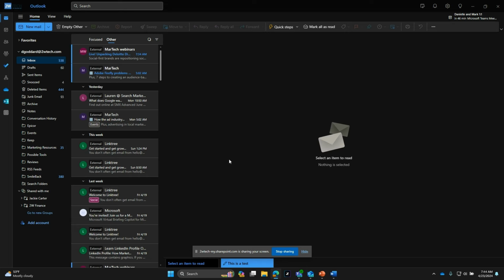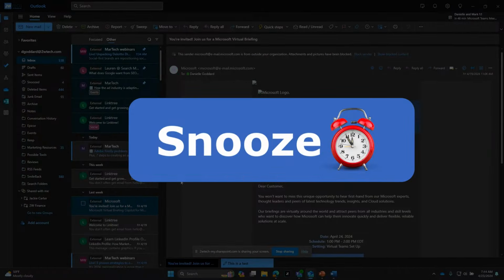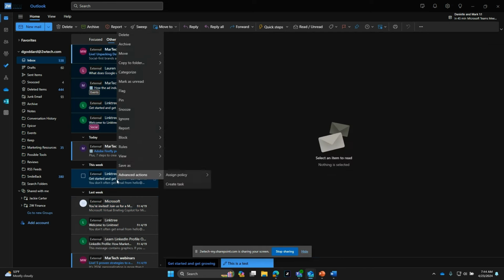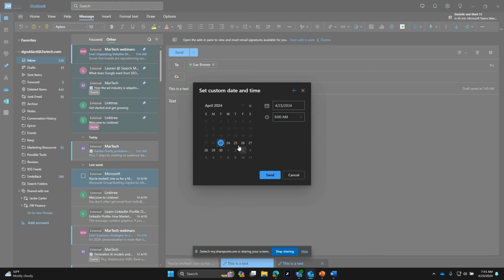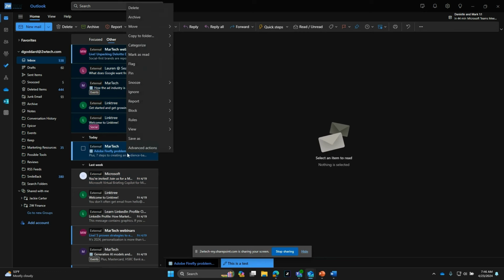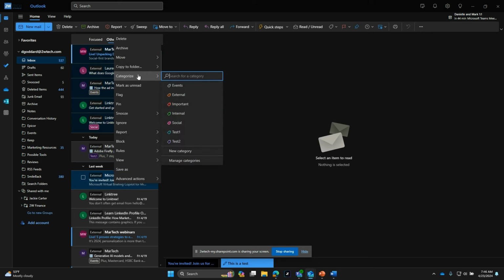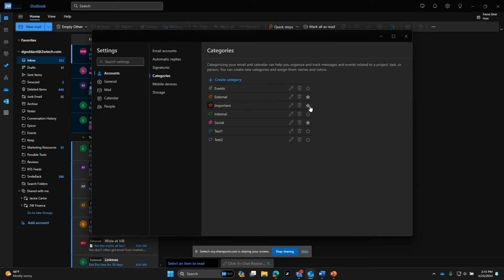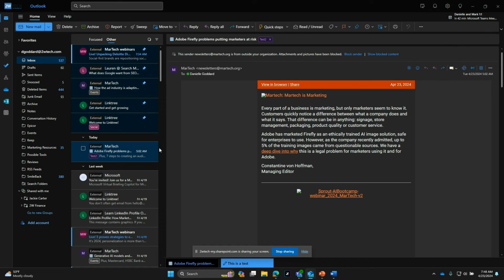New Features In Microsoft Outlook 2024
Discover the latest enhancements in MicrosoftOutlook that will streamline your email management and boost your productivity!

In this quick guide, we'll walk you through the essentials:

⭐️How to keep important emails at your fingertips by pinning them
⭐️Effortlessly schedule your messages to be sent at a later time
⭐️Snooze emails to focus on them when you're ready
⭐️Integrate your tasks seamlessly with the to-do feature
⭐️Organize your inbox with ease using categories

Get ready to take control of your inbox and make the most out of Outlook's new features!